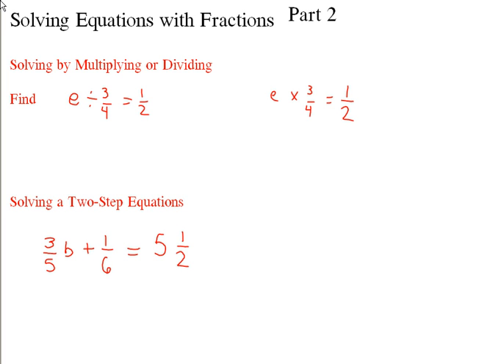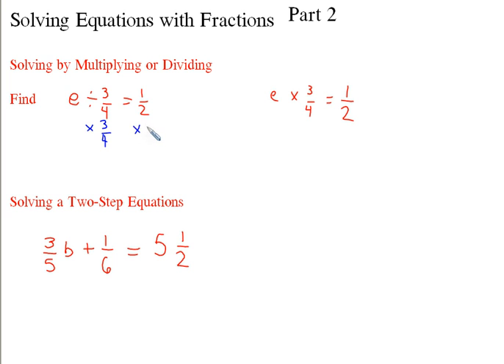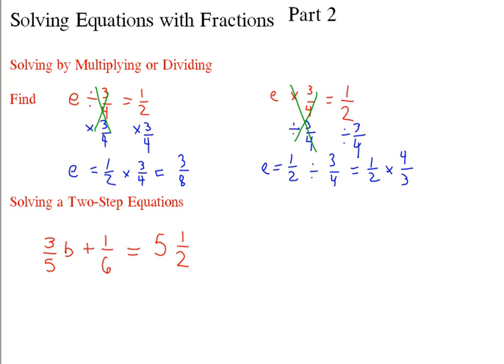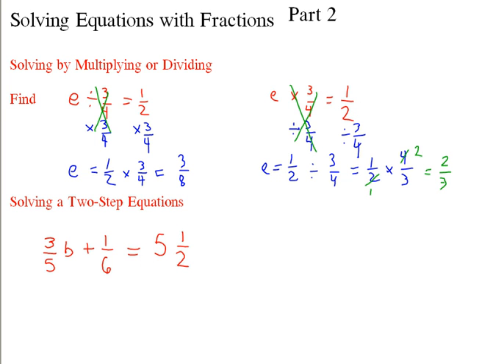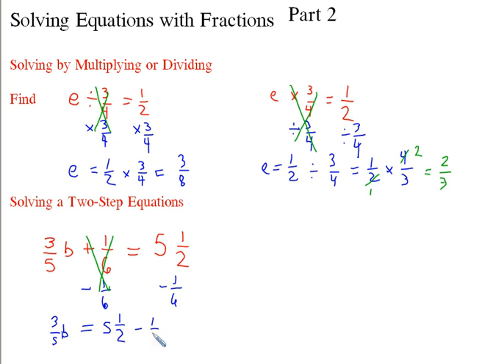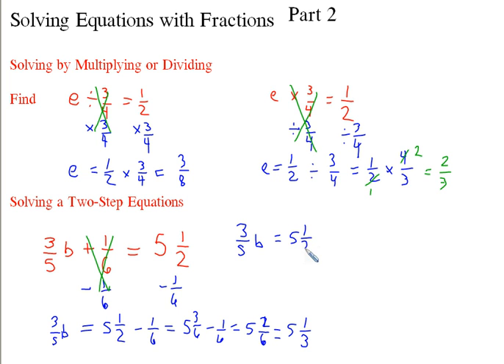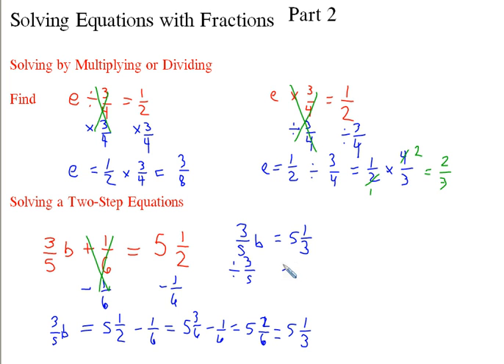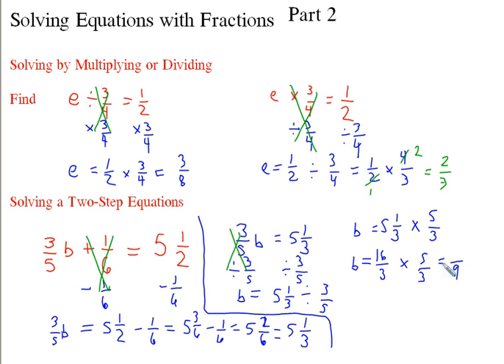Solving Equations with Fractions Part 2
How to solve equations with multiplication and division and two step problems.